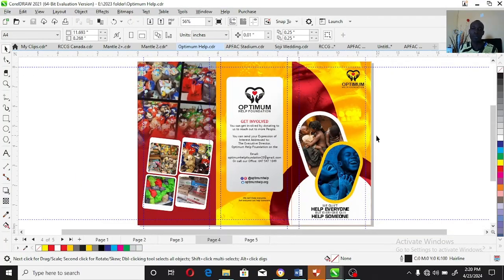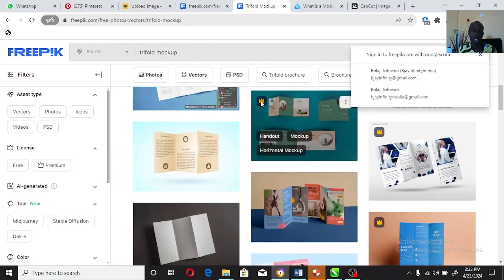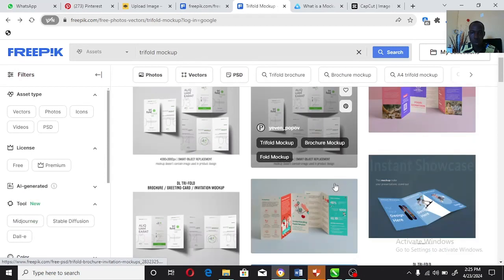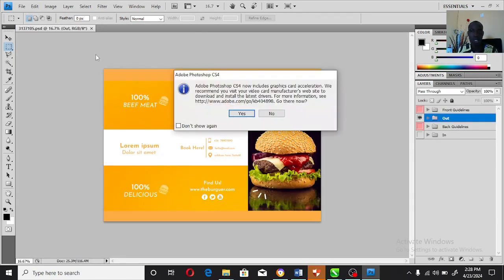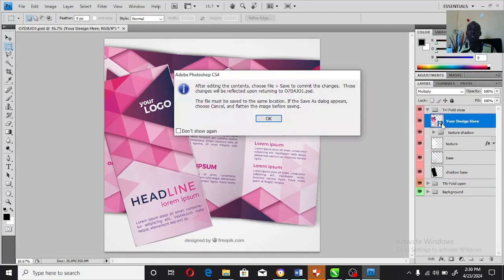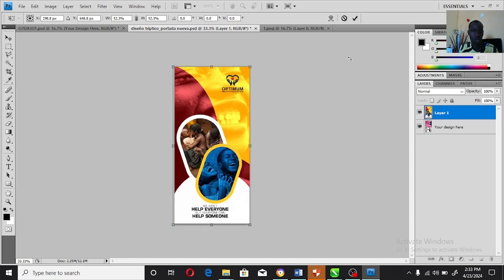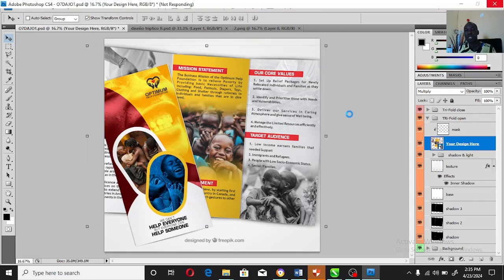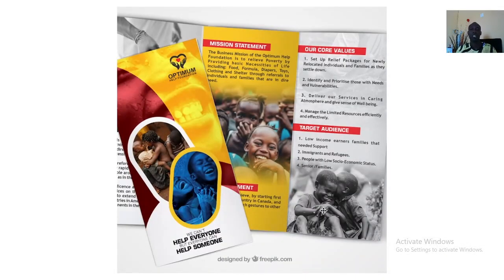HOW TO CREATE MOCKUPS IN CORELDRAW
This tutorial will expose you to HOW TO CREATE MOCKUPS for great presentation. How to get FREE MOCKUPS and BUY MOCKUPS. The best sites to get your mockups and high resolution. Learn and Earn how to create MOCKUPS in coreldraw